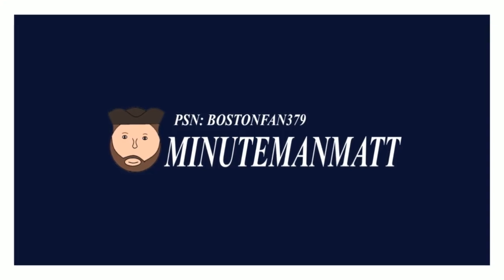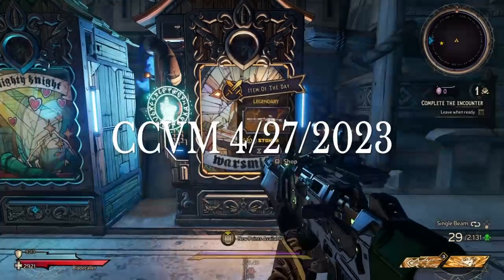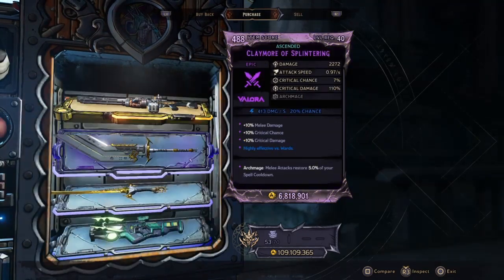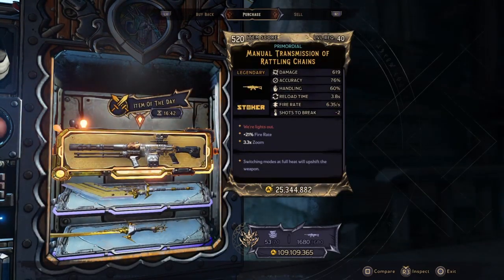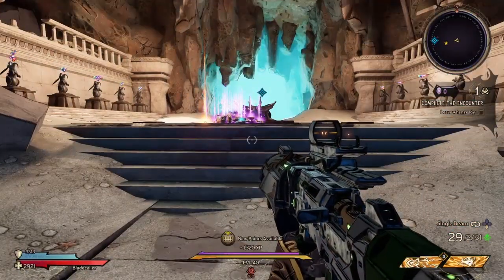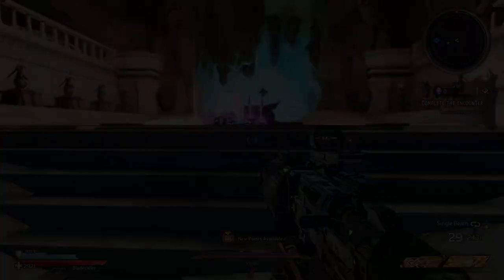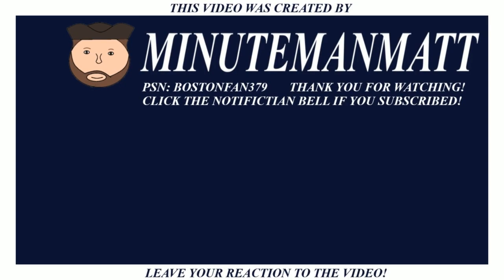Chaos Chamber Vending Machine April 27th, 2023 - Tiny Tina's Wonderlands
The selection of gear here is kinda meh but the spell is good for damage-over-time builds.

PSN: bostonfan379
SHiFT: MinutemanMatt_